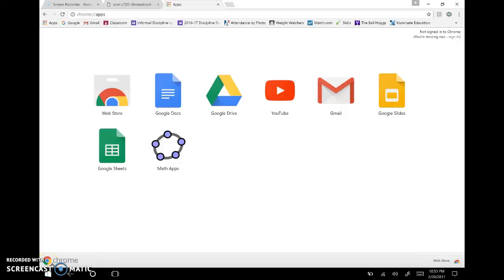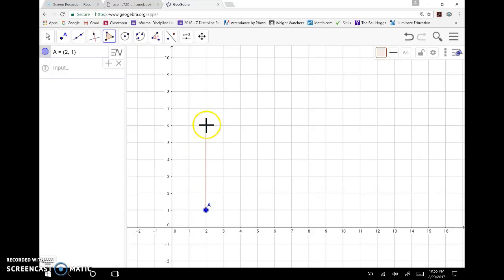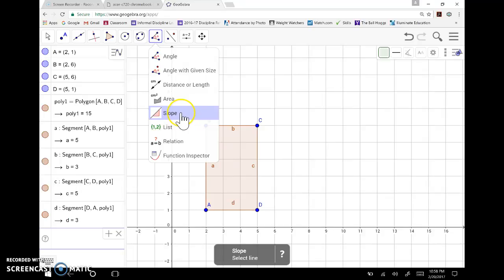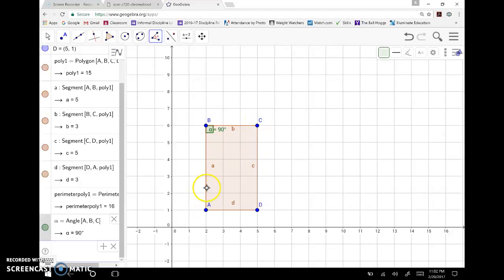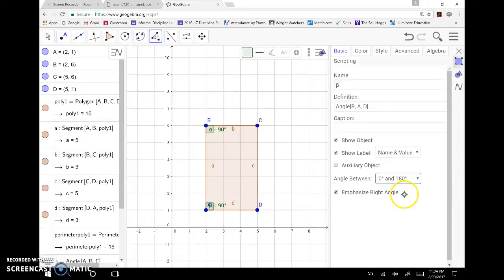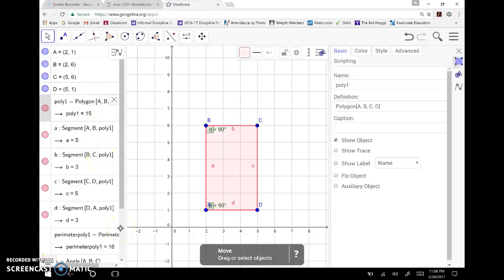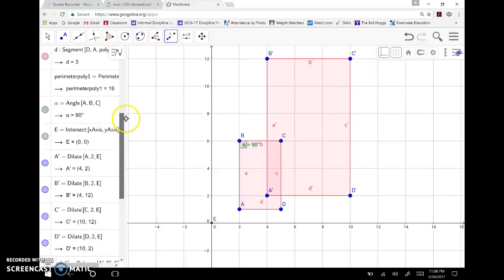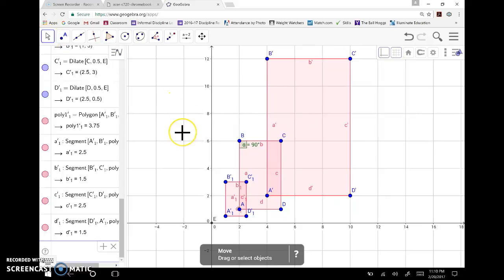Dilation & Similarity Tutorial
Tutorial showing how to use the tools needed for doing dilations on Geogebra.